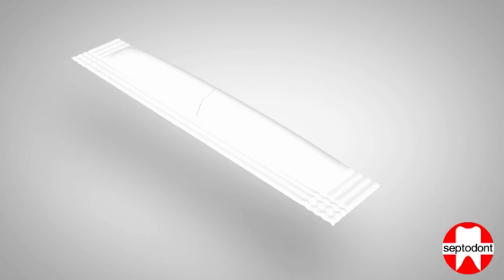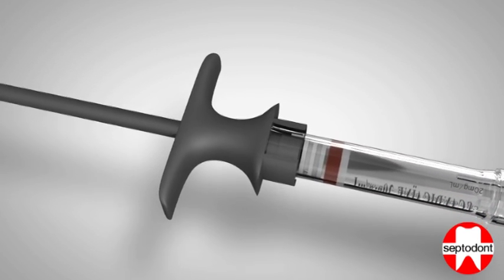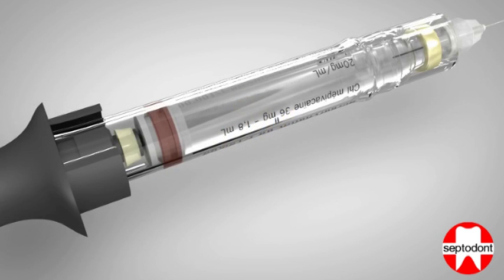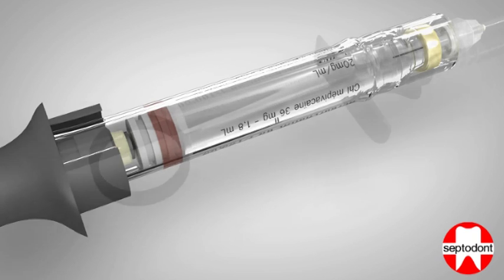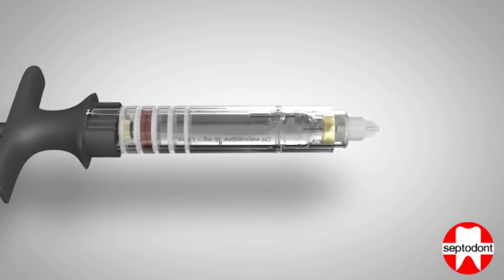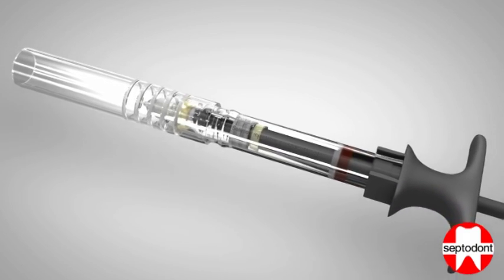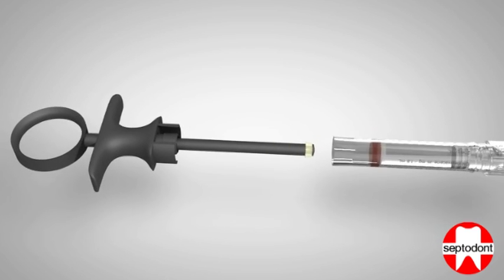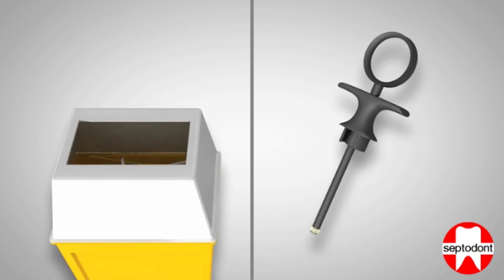Septodont Ultra Safety Plus Safety Syringe Demo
Ultra Safety Plus XL safety syringes feature a patented system with a sliding sheath that locks into place for disposing of contaminated needles. This system allows for use of multiple cartridges and has been proven in dental clinics around the world.

1.800.GO.BENCO